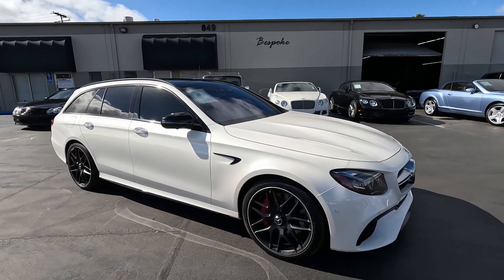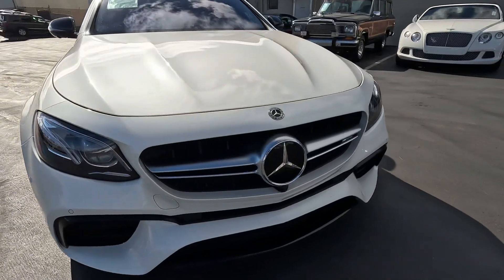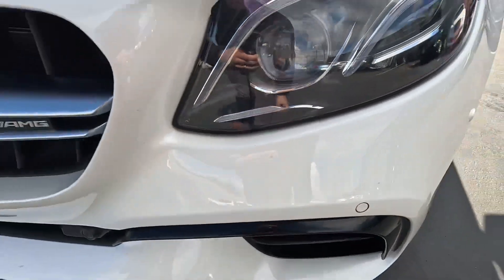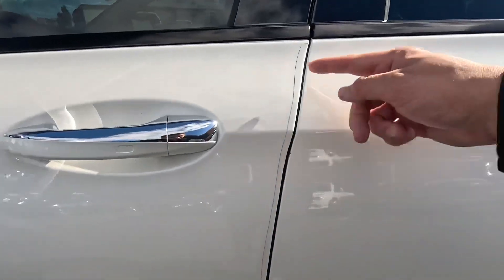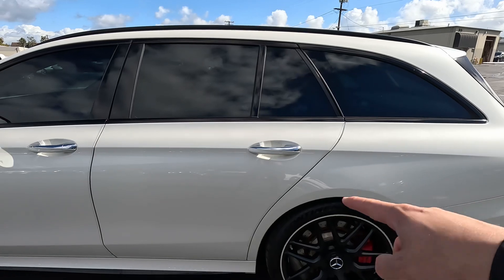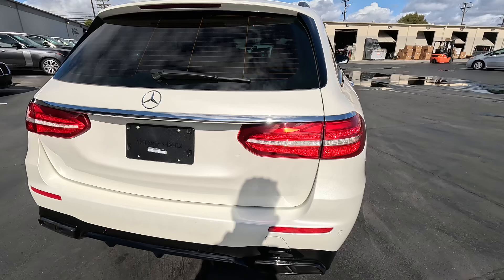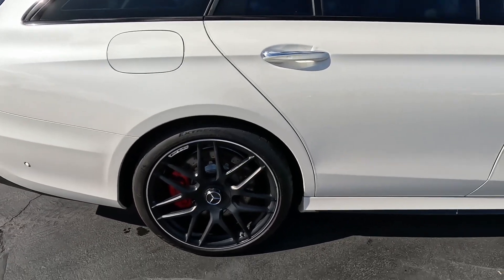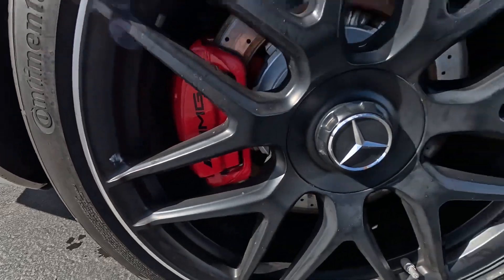B6449 2019 Mercedes E63s exterior